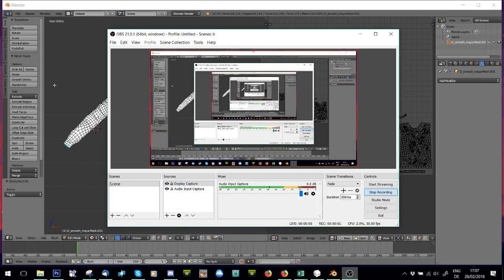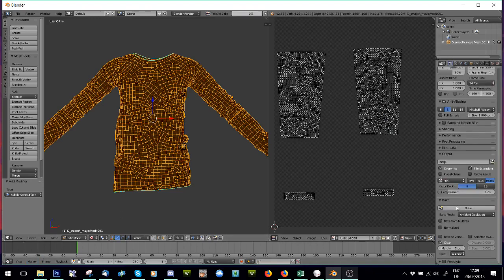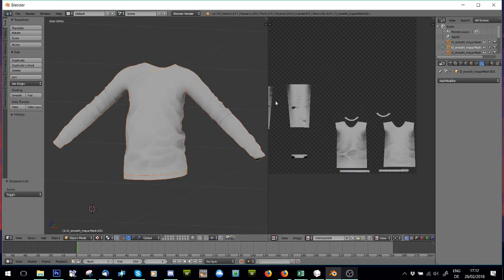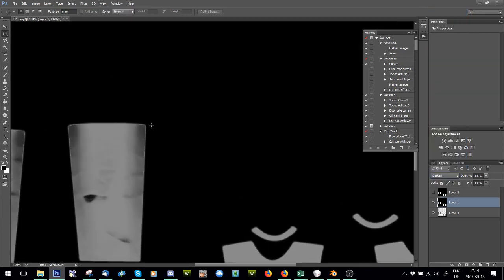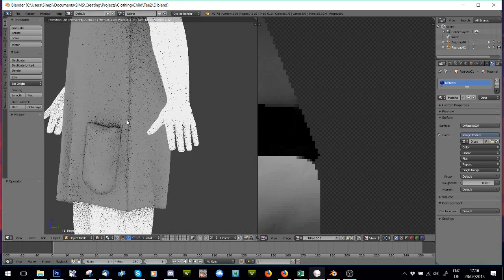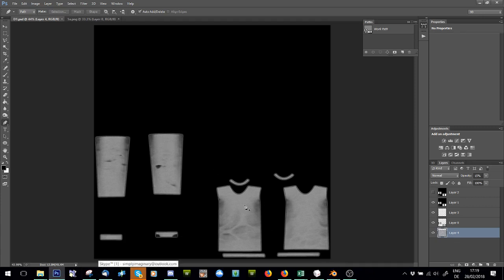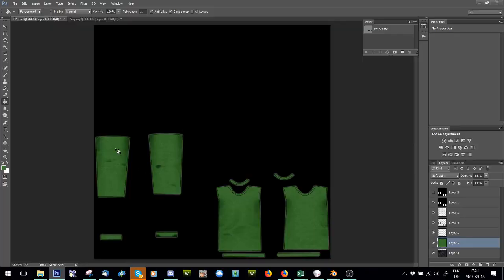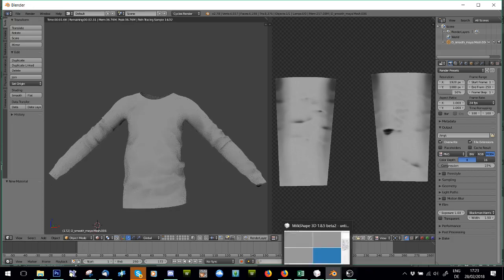Recording: Editing Clothing Textures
This is not a tutorial but a recording from a private chat showing tips on how to make cool textures for TS3 clothing.